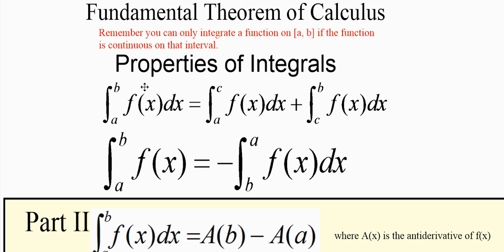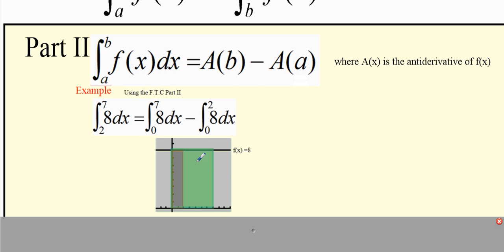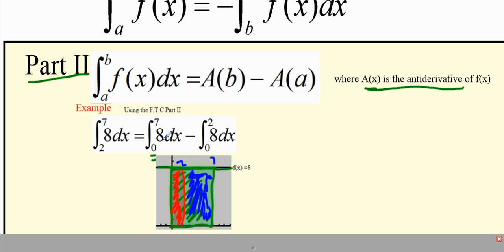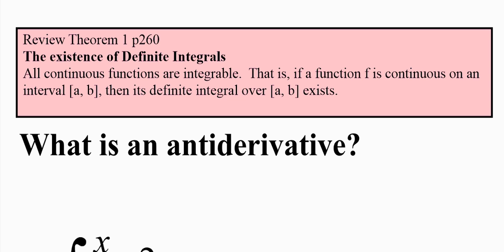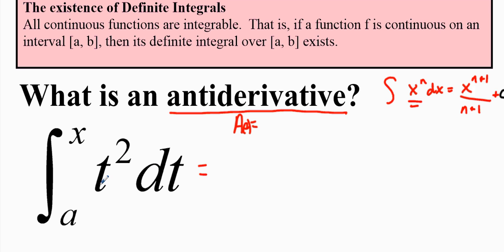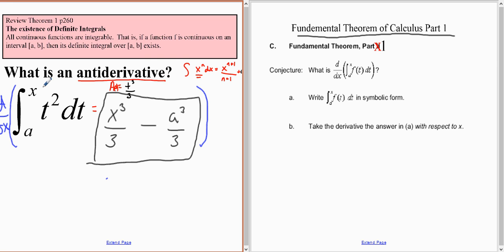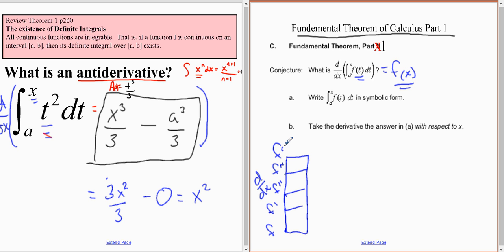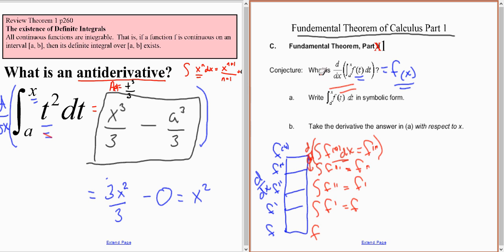Fundamental Theorem of Calculus: Lesson 1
Explination of the Fundamental Theorem of Calculus (Upper limit minus Lower limit)